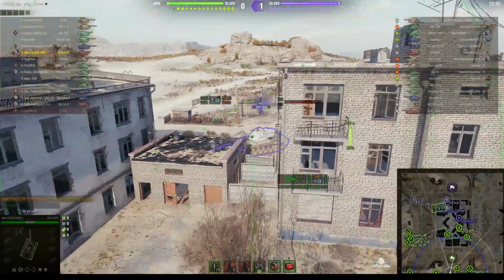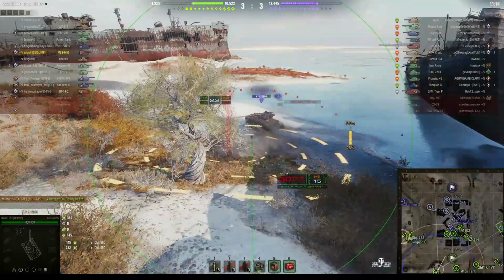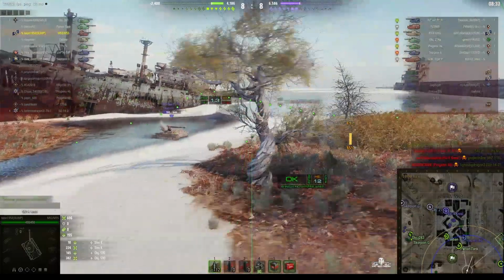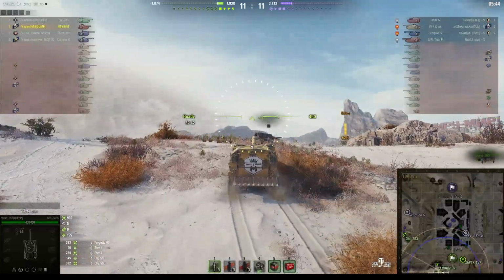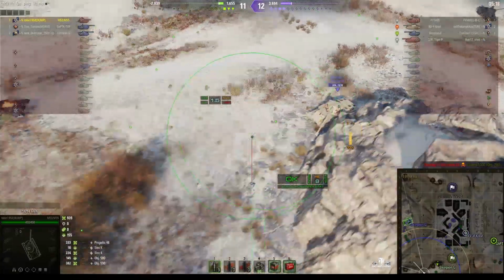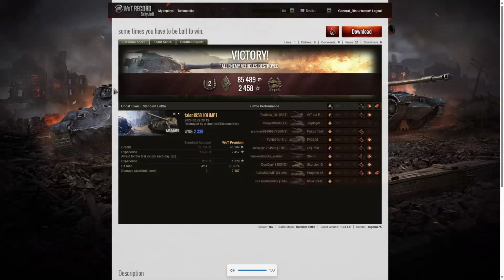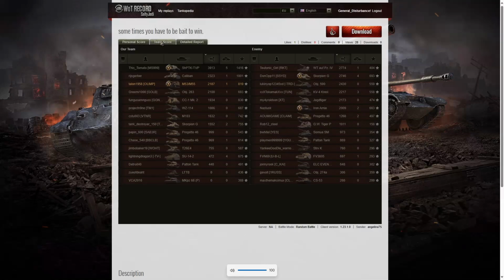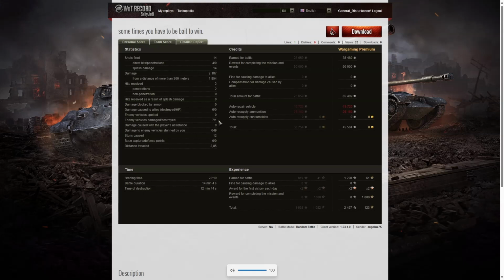M53/M55 - talon1958 [OLIMP]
This replay is from 29 February 2024 on Ghost Town. The player was talon1958 [OLIMP] in the M53/M55.

Video Contents
00:00 Intro
00:08 Battle
14:45 Results
20:20 Outro